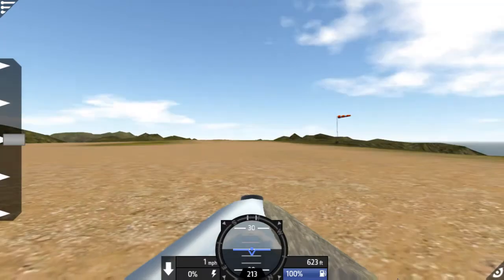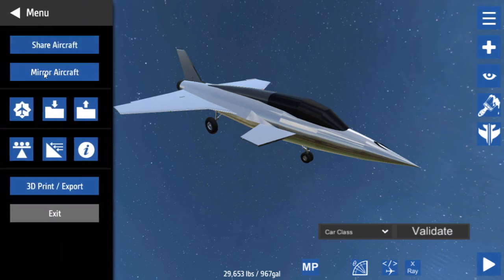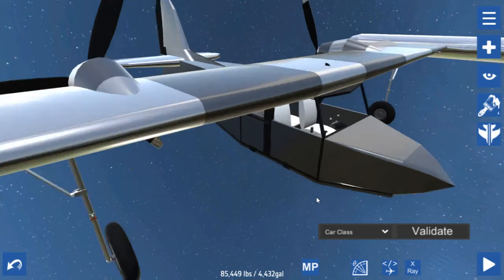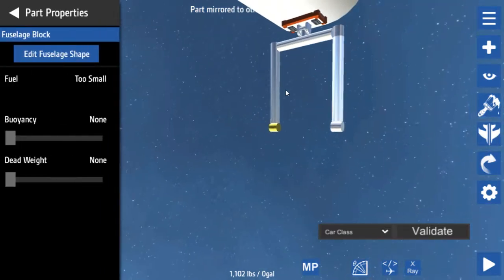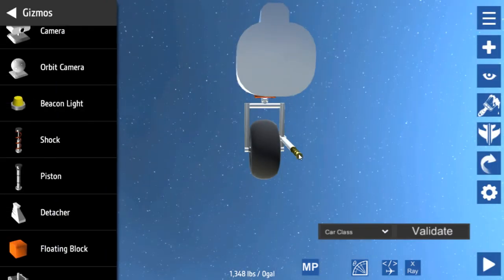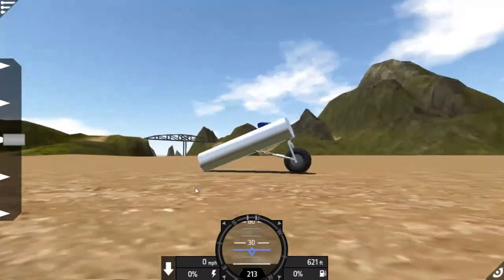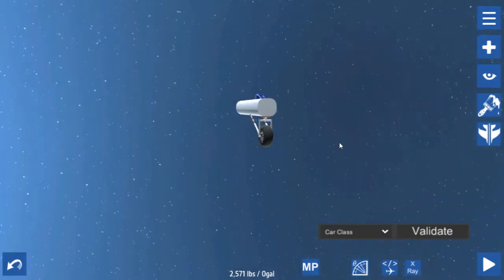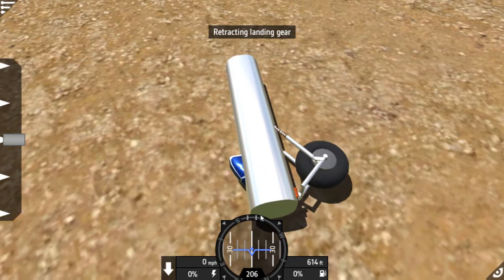Simpleplanes | HOW TO MAKE ADVANCED LANDING GEAR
HOW TO MAKE ADVANCED LANDING GEAR | Simpleplanes
In today's video I will show you how to make a fully custom retractable landing gear in Simpleplanes. It is very simple and looks great on your WW2 Bomber or jet and on any aircraft.

Links to mod:
Fine tuner: